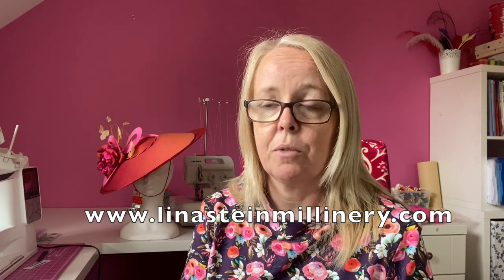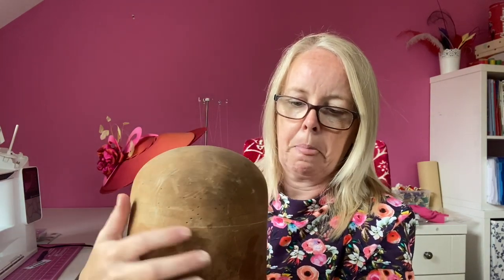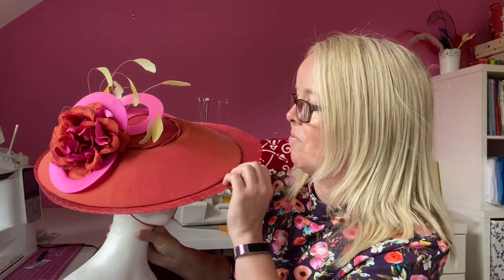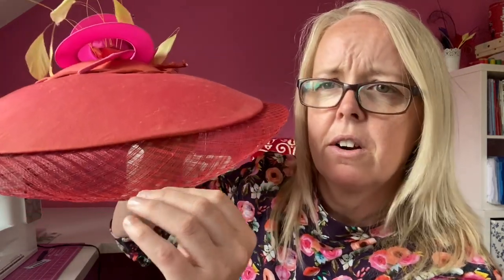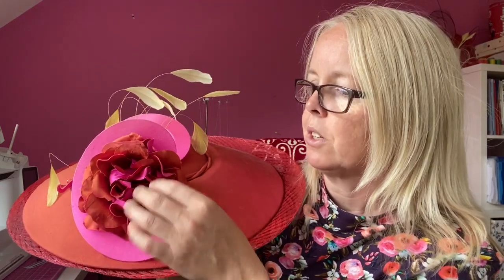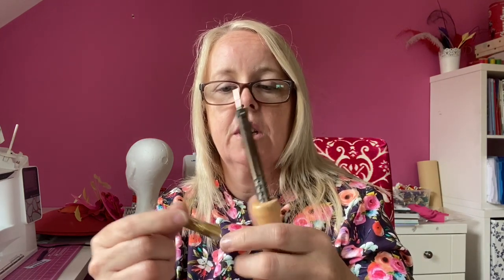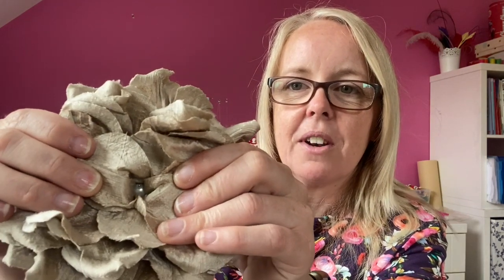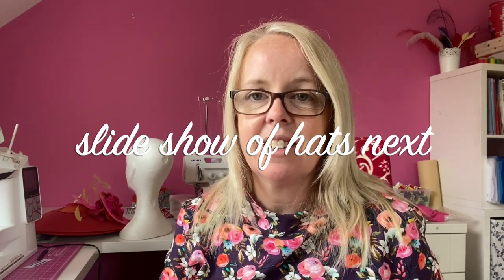My adventures in hat making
Hi Everyone ,

I mentioned my hat making interests in a my shoemeyourstatsh2020 video and had a few messages about it so I decided to do a quick video about it.

Hope you enjoy, It was going to be part of my weekly vlog but I thought I'd just add it separately,